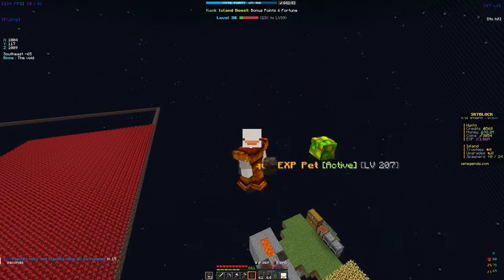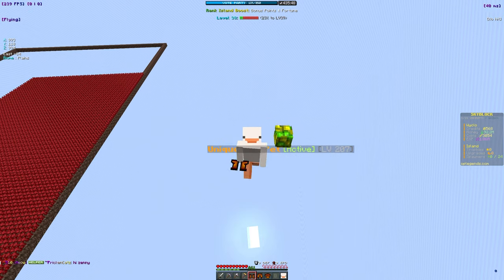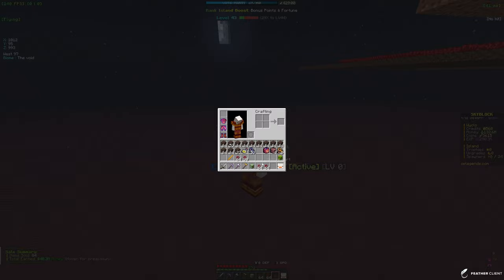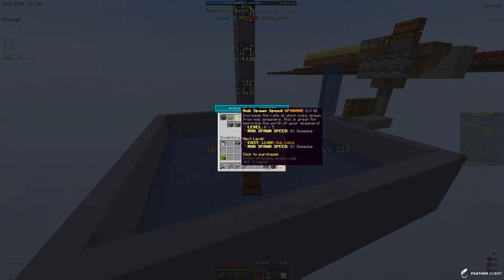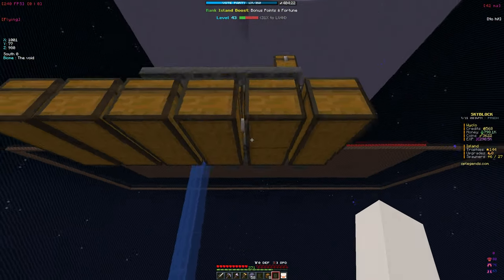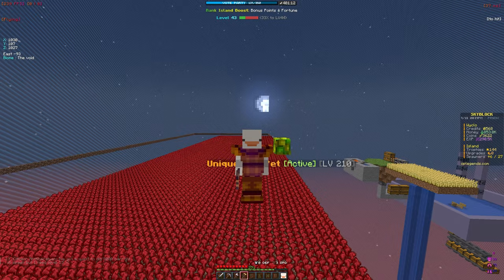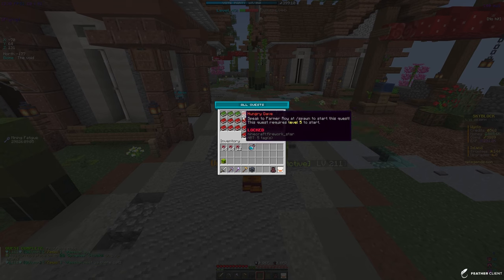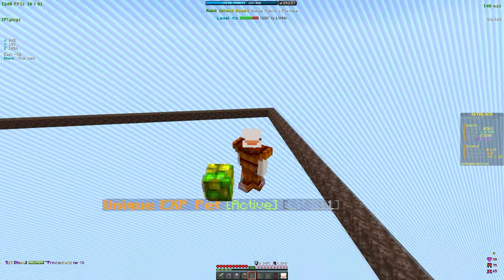INSANE MOB FARM MAKES ME BILLIONS on NEW SKYBLOCK SERVER *OP!* | Minecraft Skyblock | OPLegends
minecraft,
minecraft skyblock server,
minecraft skyblock,
skyblocky,
skyblocky sun,
mcprison,
mcprison atlantic,
mchub,
mchub skyblock,
mchub prison,